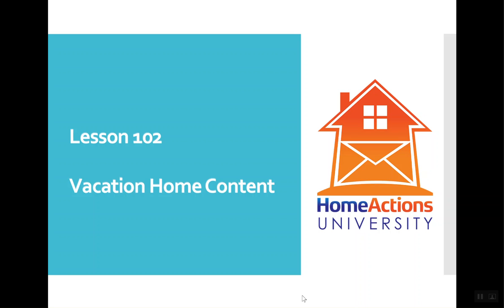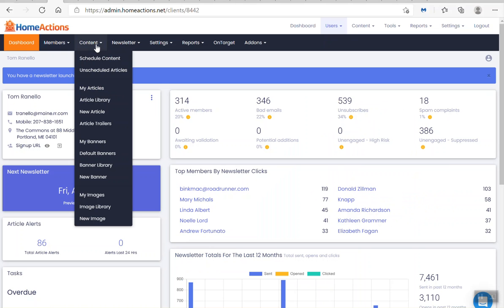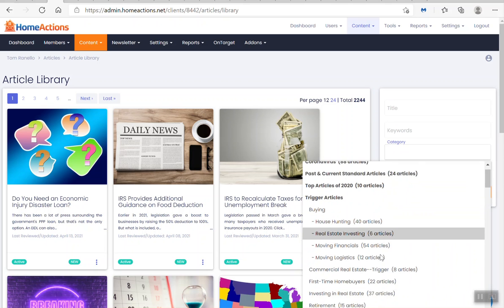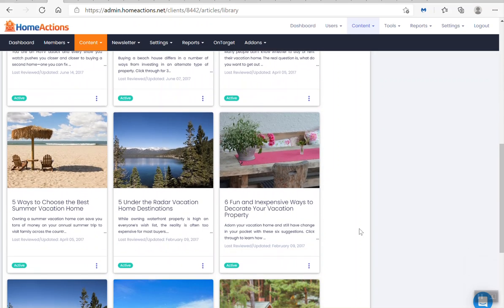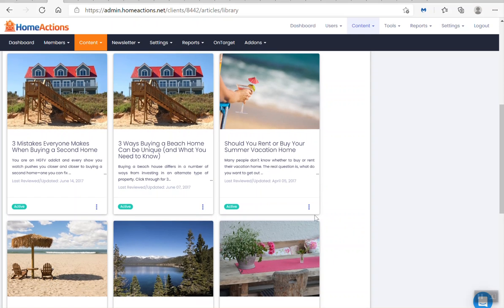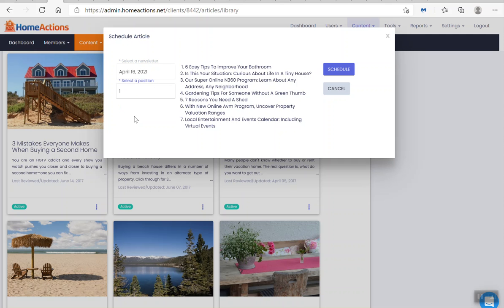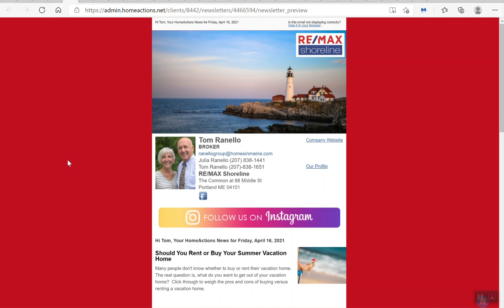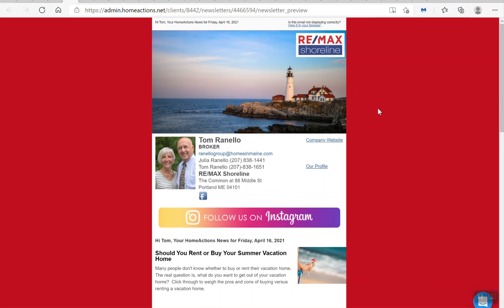Lesson 102 - Vacation Home Content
In our 102nd lesson of HomeActions University, we teach you about vacation home content.